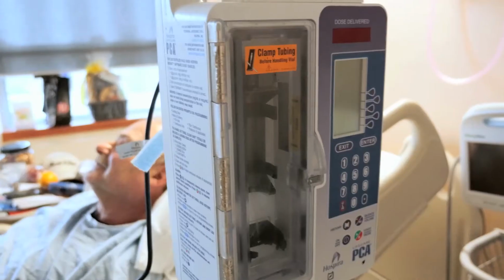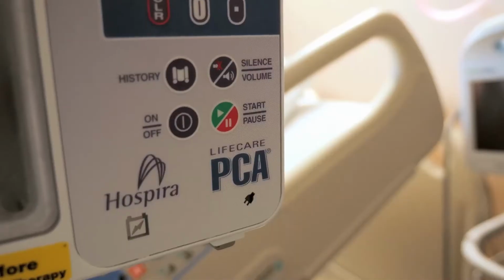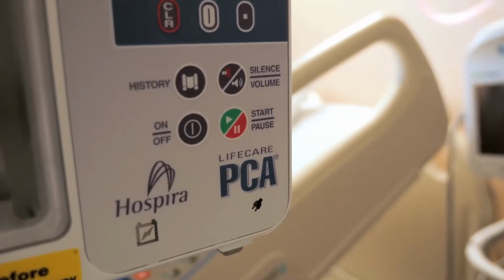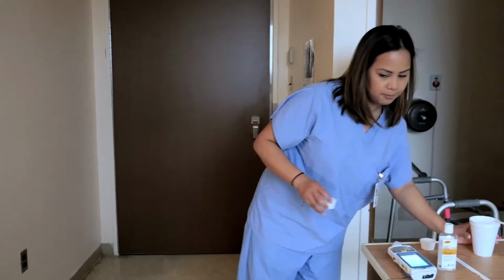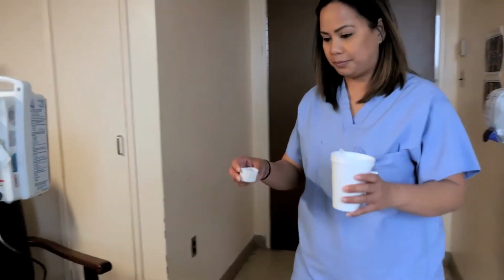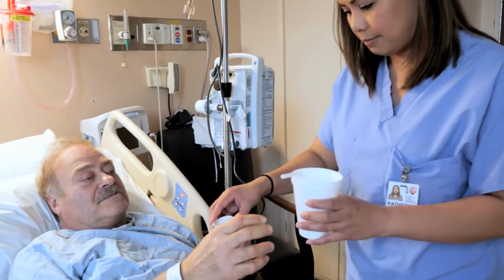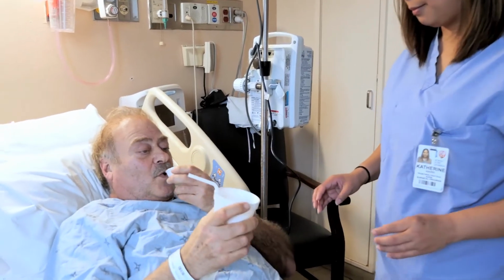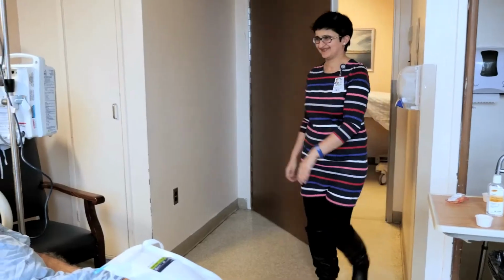Total Hip Replacement Surgery at NYGH: Pain Specialist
Hear from a pain specialist as they discus important information to prepare patients for hip replacement surgery.